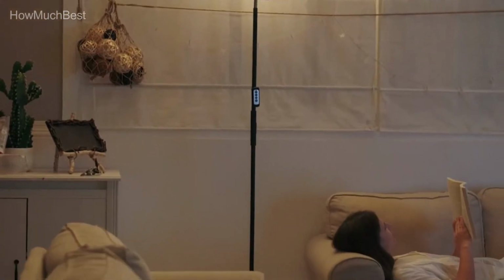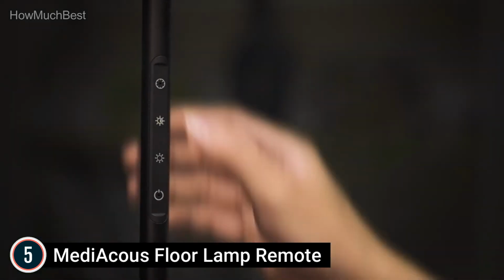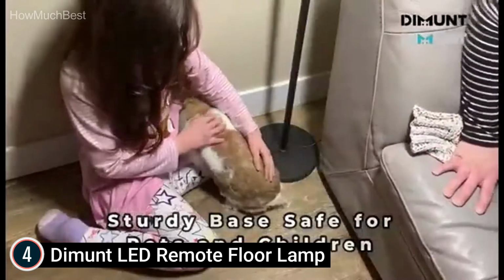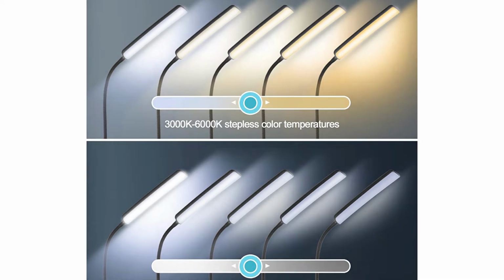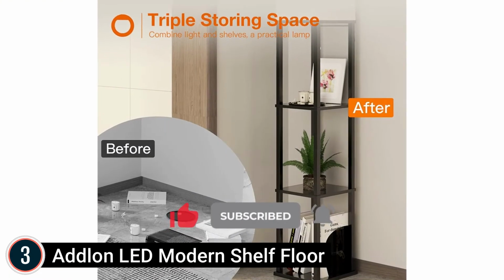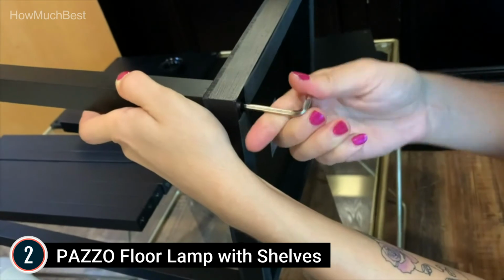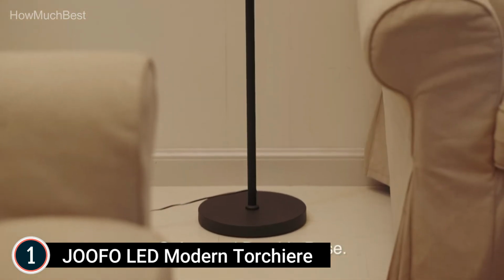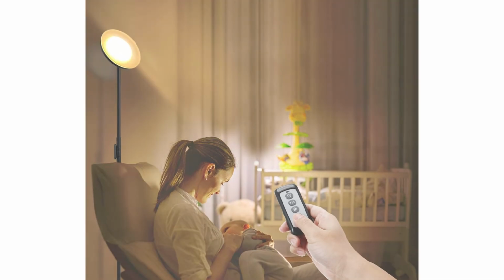5 Best Floor Lamps on Amazon 2024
Lighting can transform any space. In today's video, we delve into the world of illumination, showcasing the best floor lamps available this year. Whether you're looking for a lamp that adds an artistic touch or one that's purely functional, we've got you covered. Dive into our expert reviews, comparisons, and insights to find the perfect floor lamp for your space.

Top 5 Best Floor Lamps:

✔ 5. MediAcous Floor Lamp Remote

✔ 4. Dimunt LED Remote Floor Lamp

✔ 3. Addlon LED Modern Shelf Floor

✔ 2. PAZZO Floor Lamp with Shelves

✔ 1. JOOFO LED Modern Torchiere